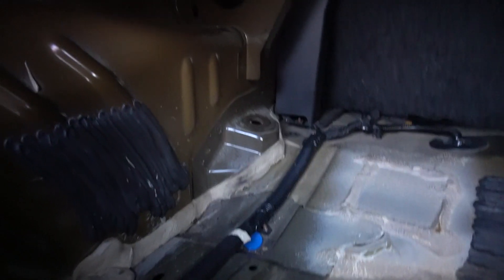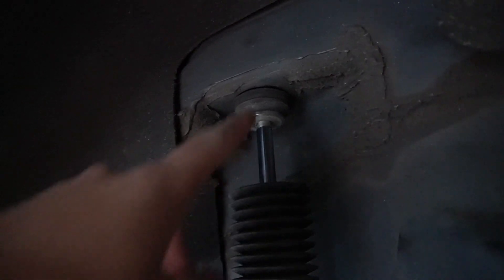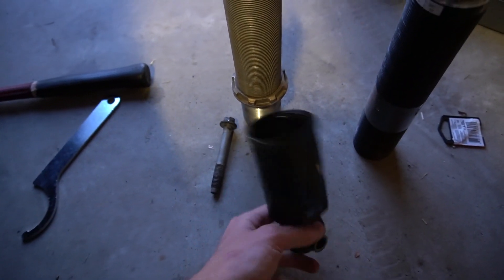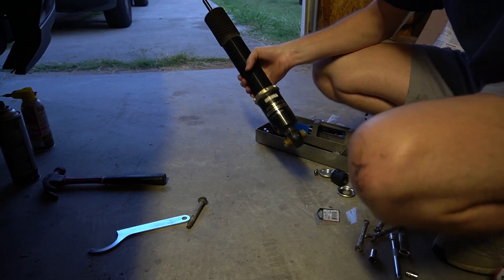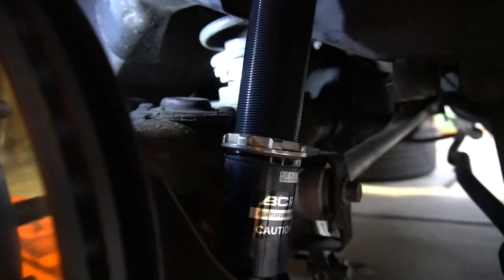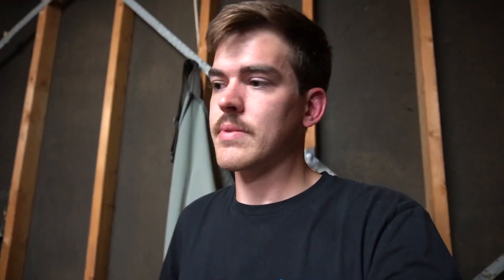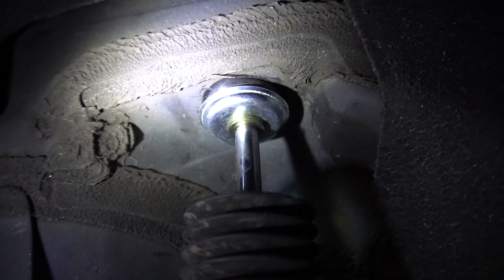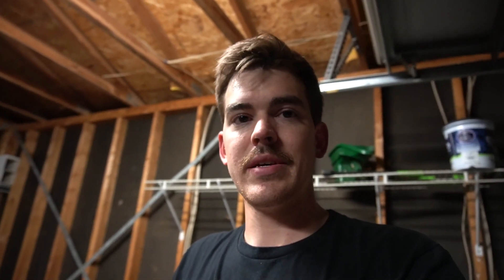Replacing a Broken BC Racing Coil over Shock (Damper)